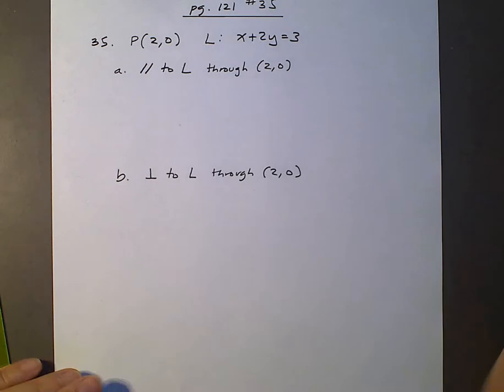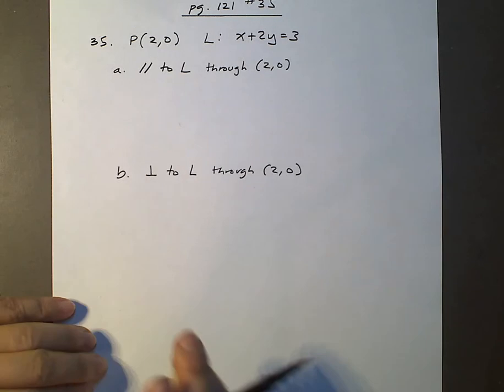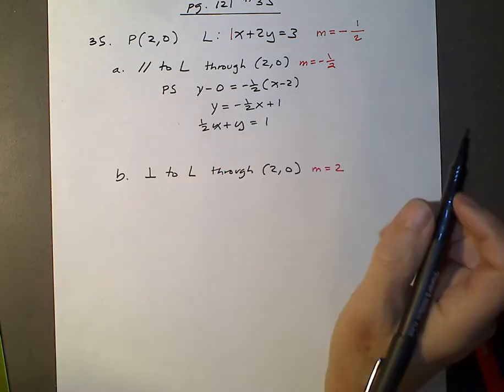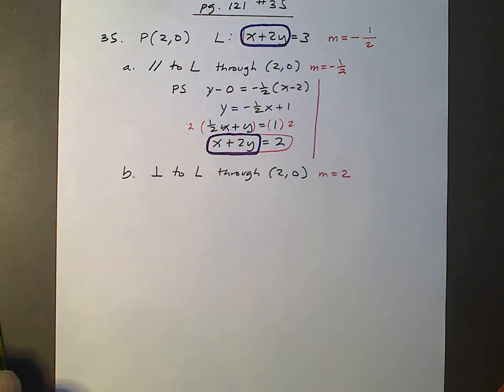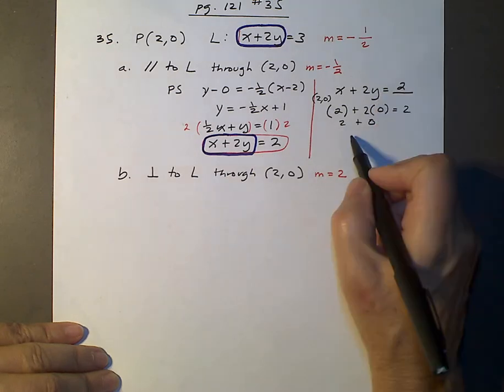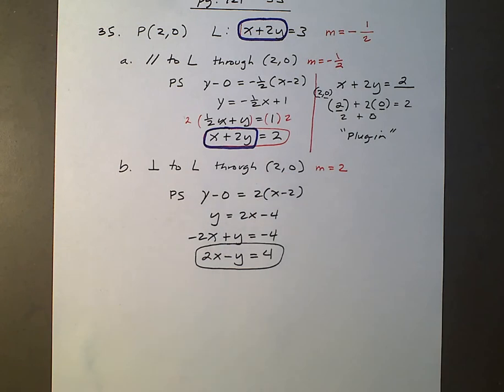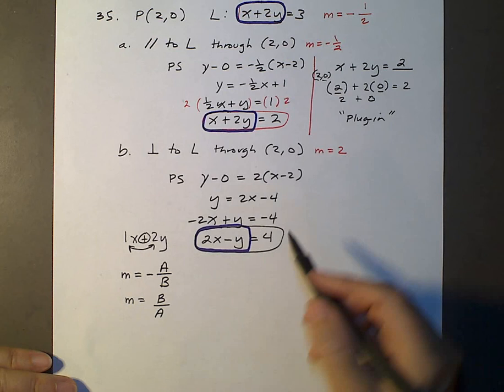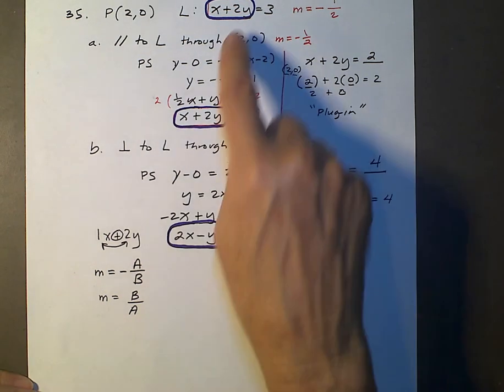pg. 121 #35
[HoverCam Flex]